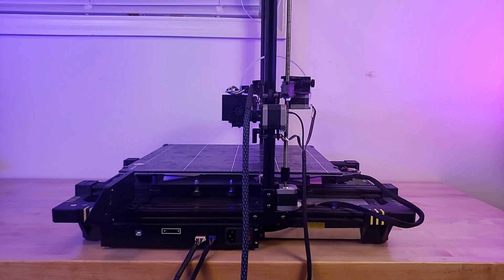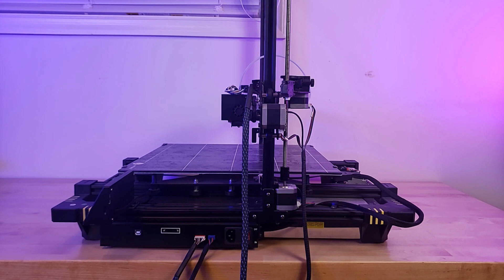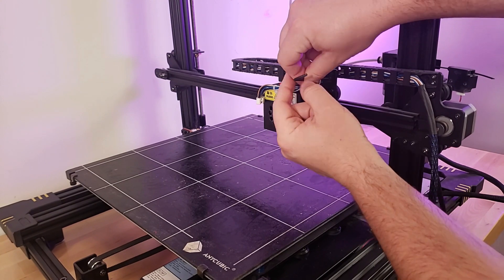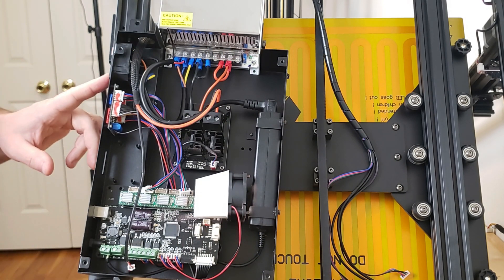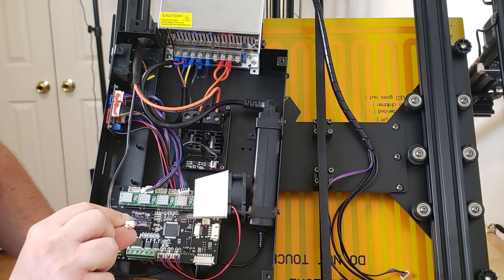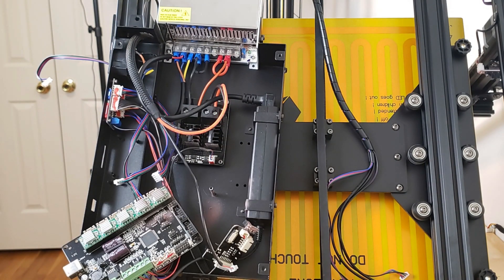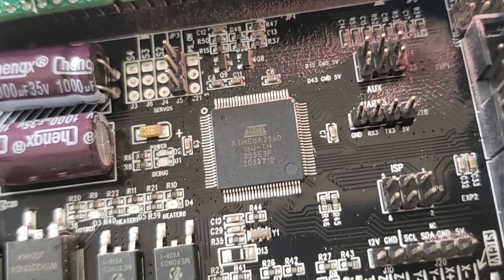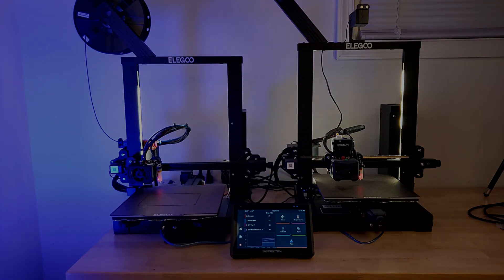Anycubic Chiron rebuild series, Part 1: disassemble Johnny 5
It's time to start pulling the Chiron apart to get it ready for some bigger and better things!